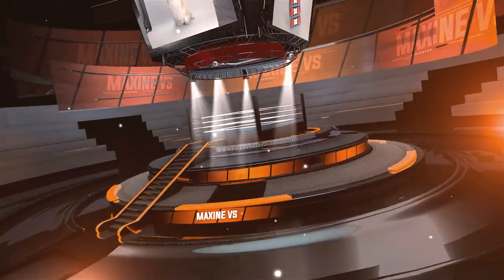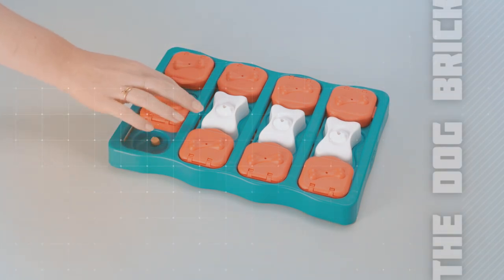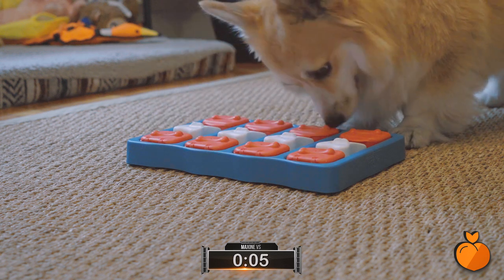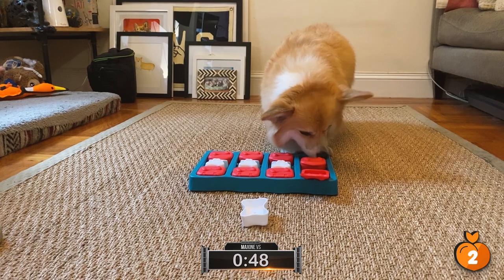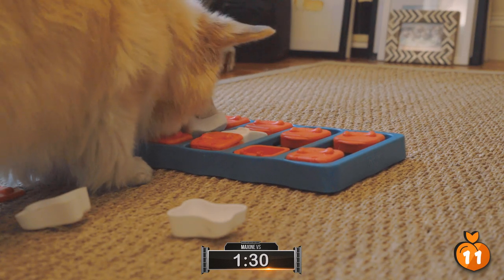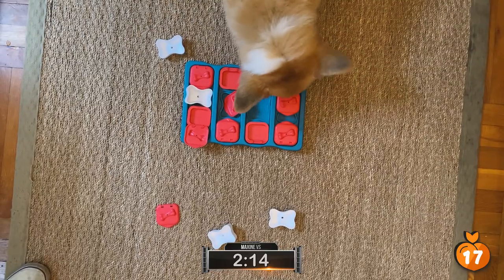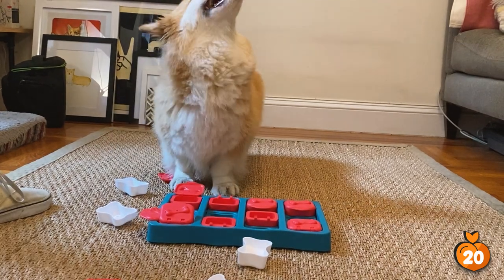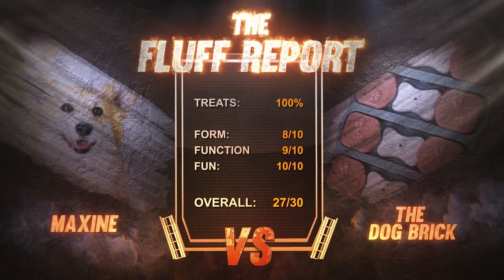Maxine VS. The Dog Brick | Product Review #1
Maxine the Fluffy Corgi vs. The Dog Brick

The fierce and fluffy Maxine goes head-to-head with The Dog Brick!  Who will go home with the W, and all the treats that go with it?

The Dog Brick via Amazon

Who should Maxine go up against next???